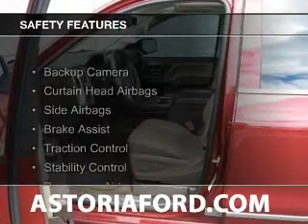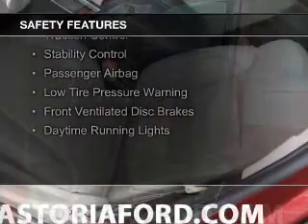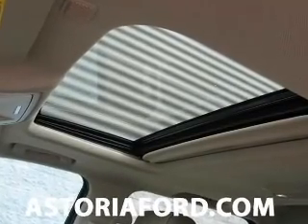2015 GMC Sierra 1500 - Warrenton OR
Year: 2015
Make: GMC
Model: Sierra 1500
Trim: Denali
Engine: 6.2 liter 8 cylinder 16 valve
Transmission: Automatic
Color: Red
Mileage: 40347
Address:
1809 SE Ensign Lane
Warrenton, OR 97103